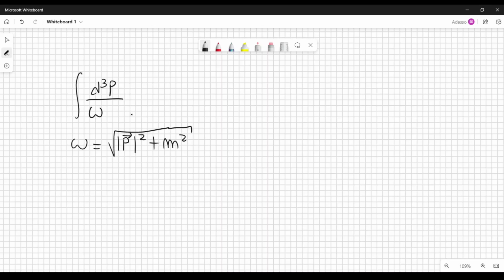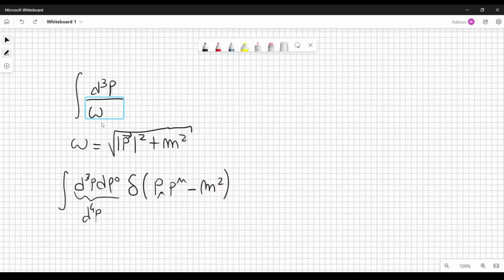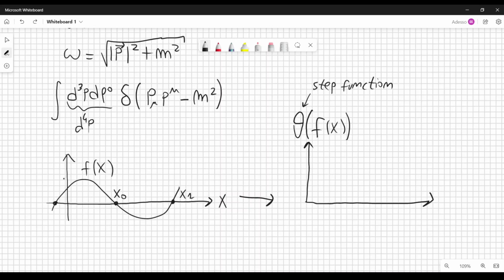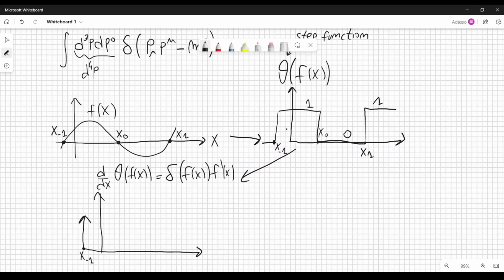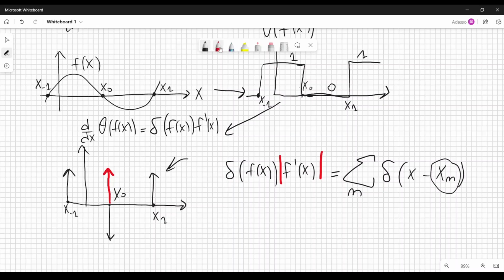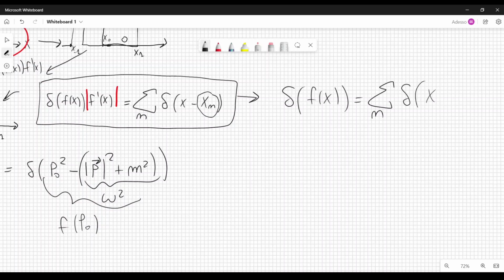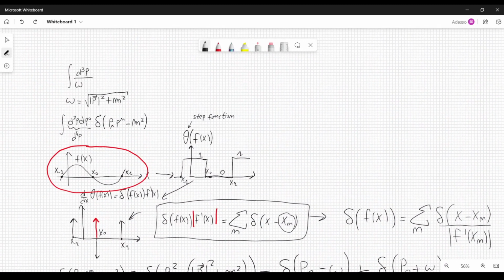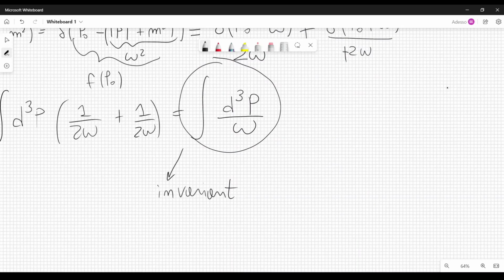invariant volume element in QFT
How to find an invariant volume element in Quantum Field Theory.

The video is an excerpt of a course on Quantum mechanics and Quantum Field theory. If interested, you can find the course here: